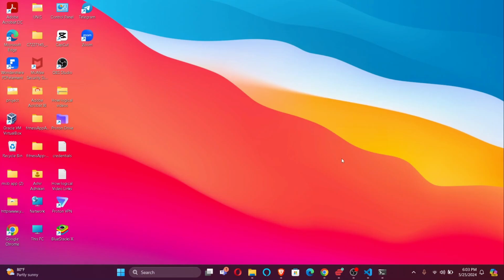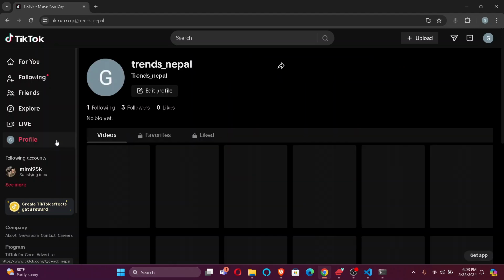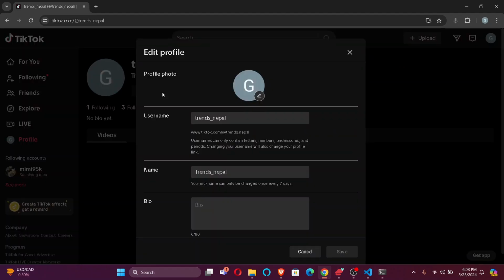How to Change Name on Tiktok in PC 2024 | Edit Name on Tiktok in PC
Need to change your display name on TikTok using your PC? This tutorial will show you how to update your name effortlessly.